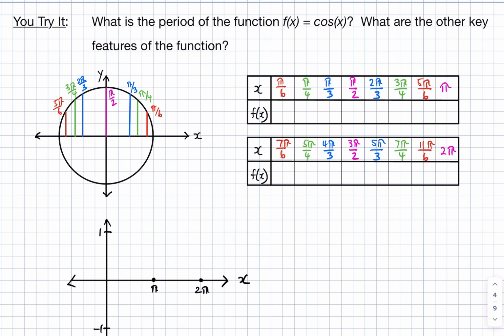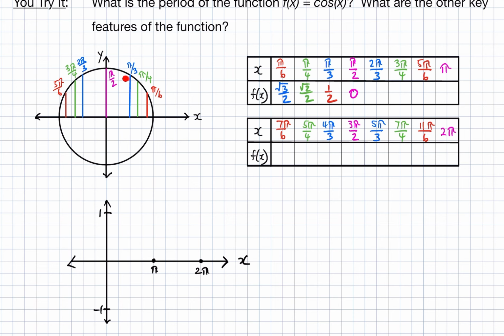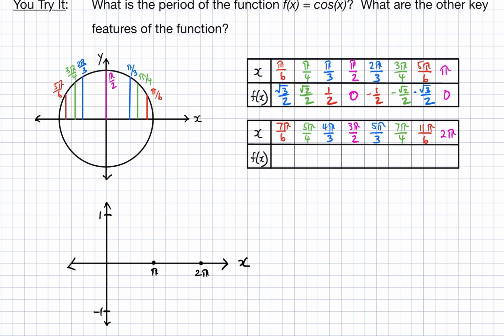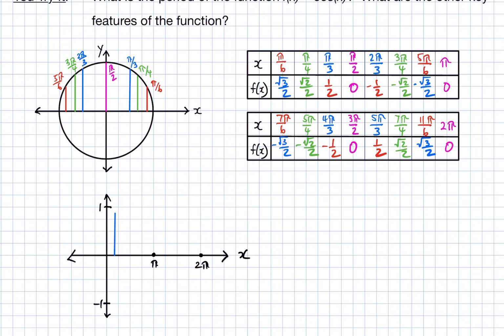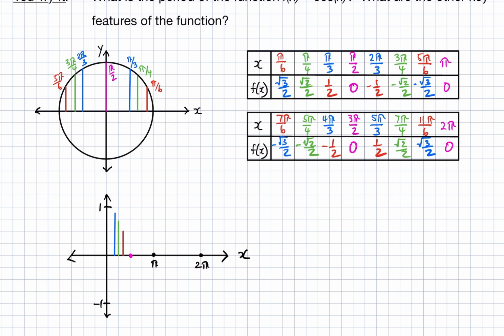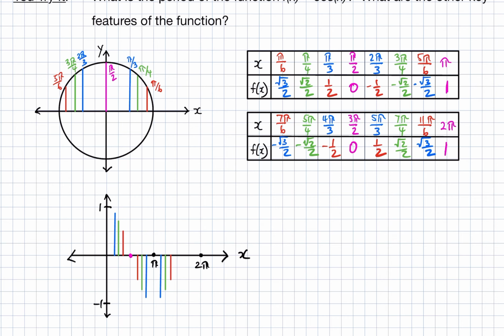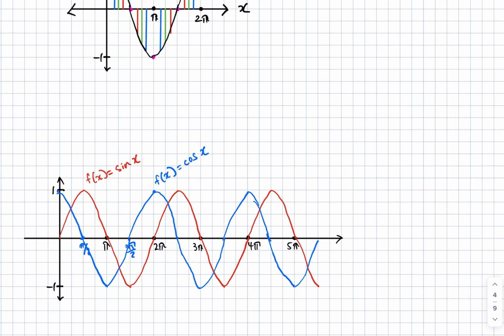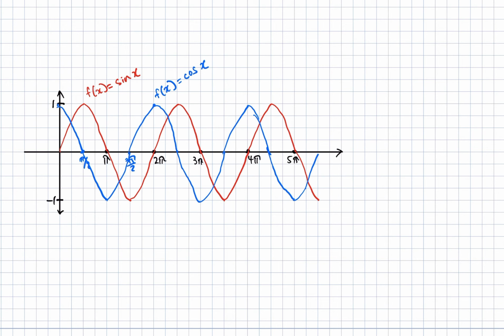Graphing Sine and Cosine Functions (Part 3)